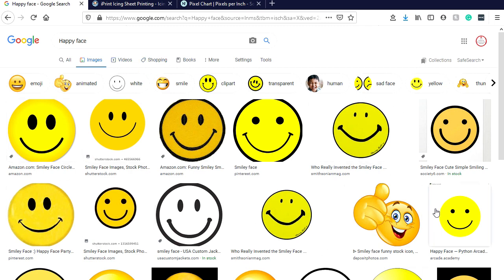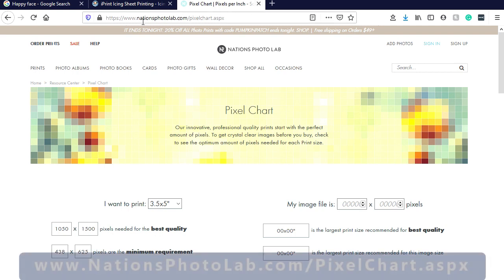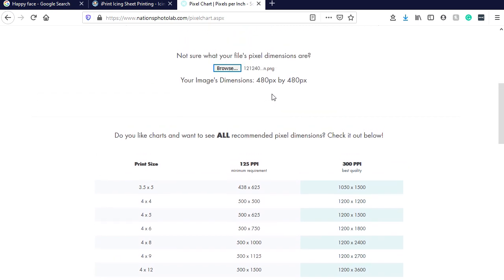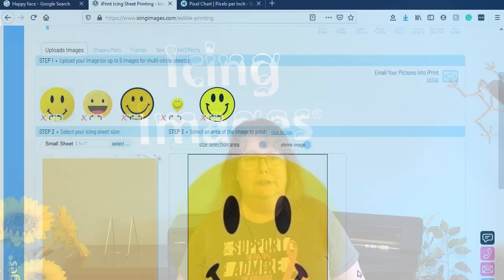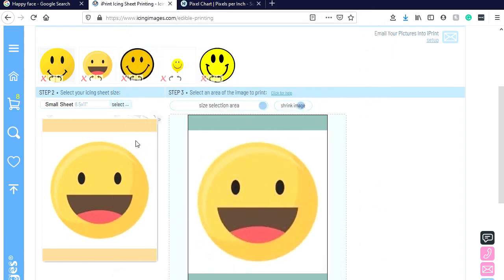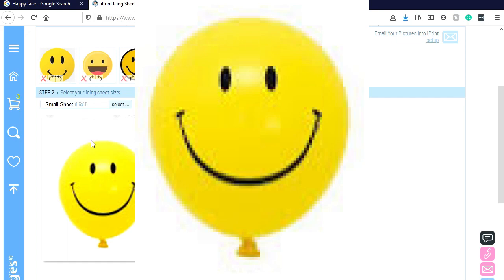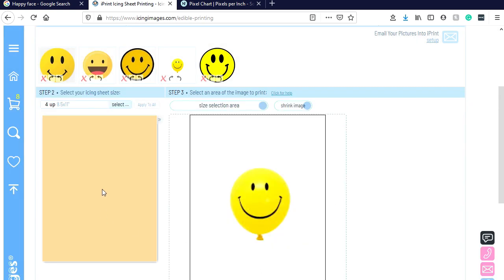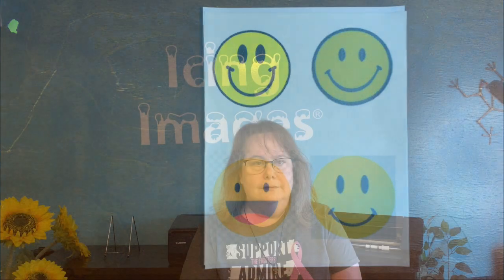Choosing the right picture for great Edible Images!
Many times customers call because their edible image is not coming out the way they expected it to.  One of the main causes is the picture that they are starting with is not of good quality. This can occur for several reasons. In this video, Icing Images Founder & CEO, Debbie Coughlin discusses this and helps you in choosing a better quality image to print.

Debbie Coughlin is considered an expert in edible printing as she founded Icing Images over 21 years ago. Icing Images is now a leader in the edible printing and electronic cutting industry and has won several awards for the products and their top rated customer service.